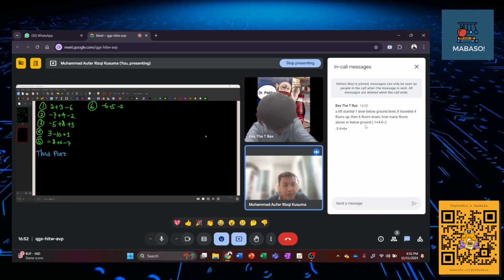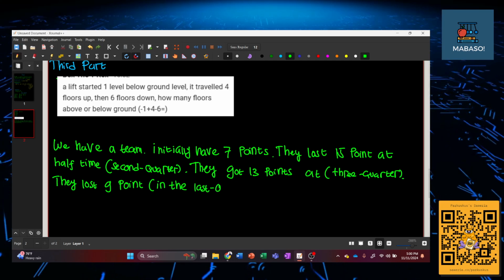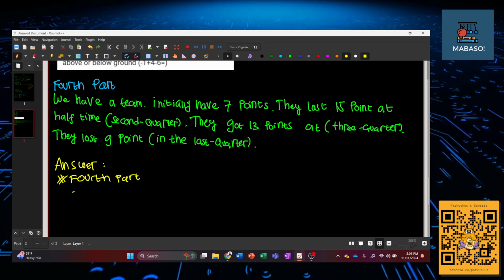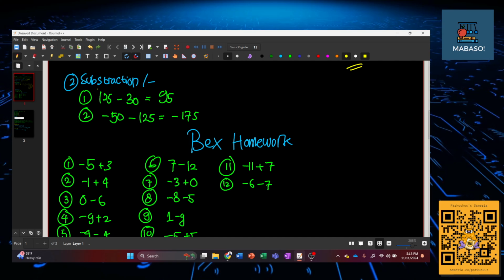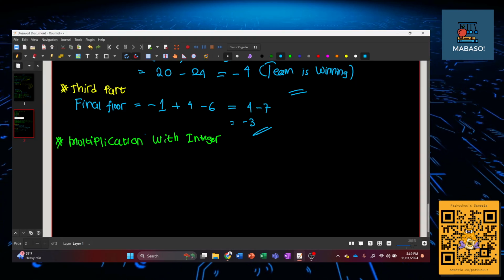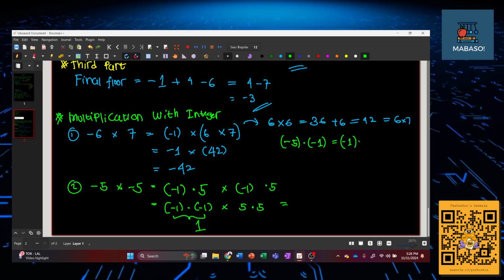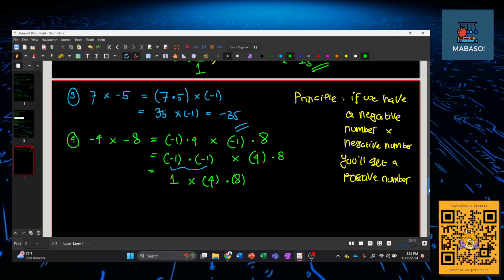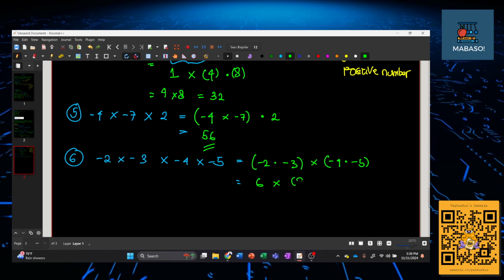4. Integer and Bex Homework